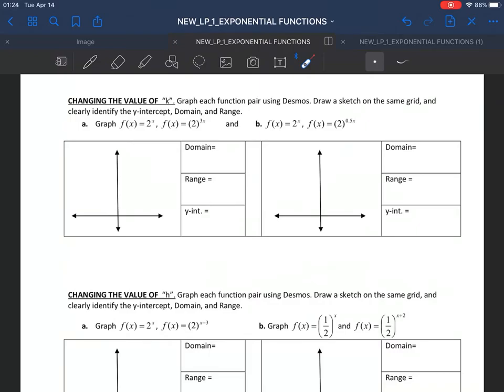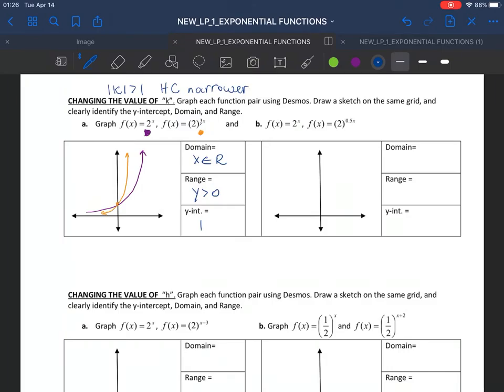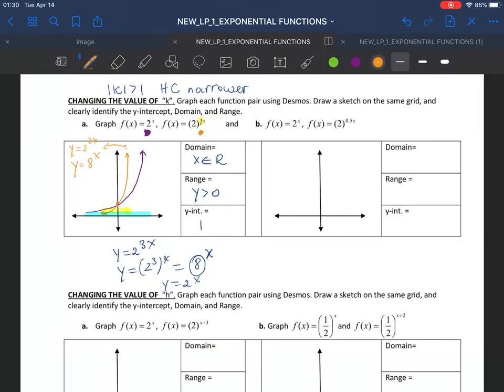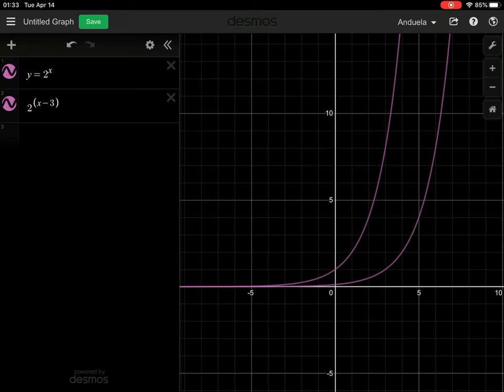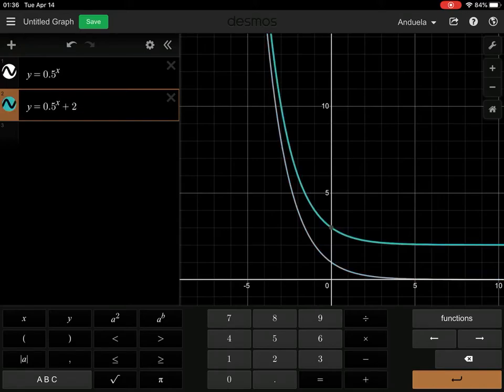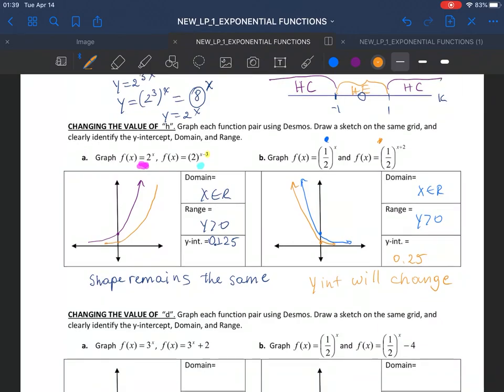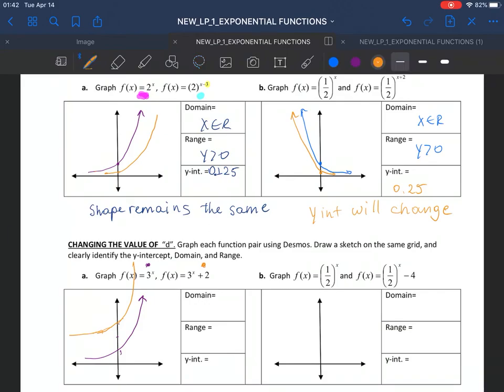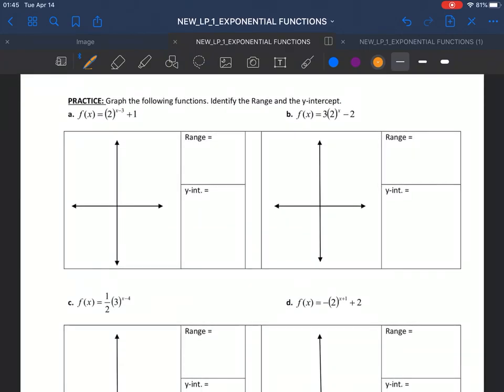Exponential Functions PART 4